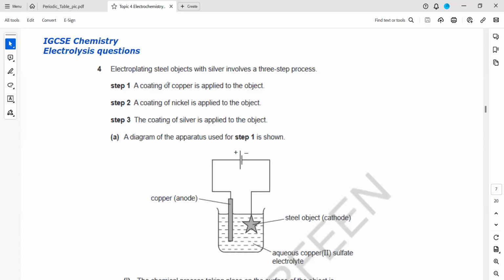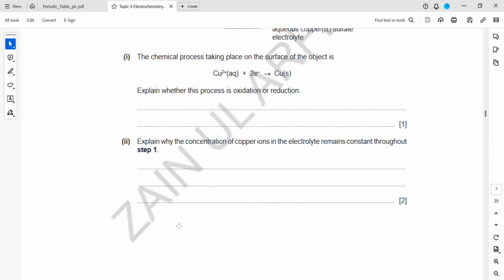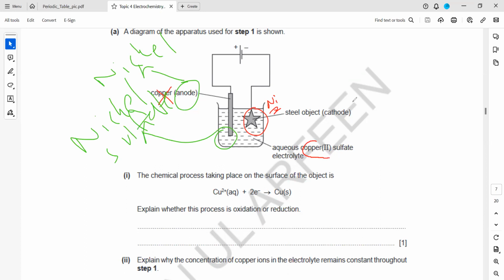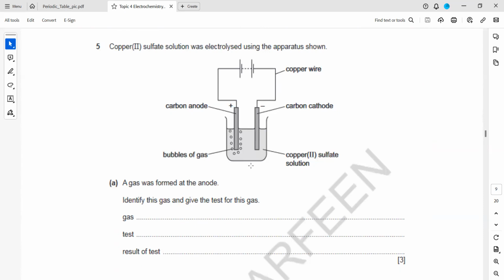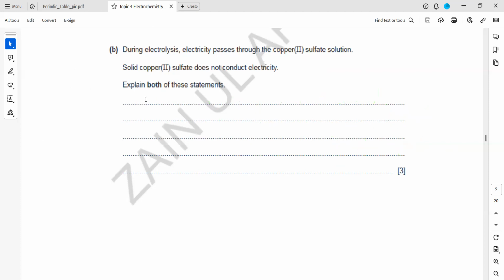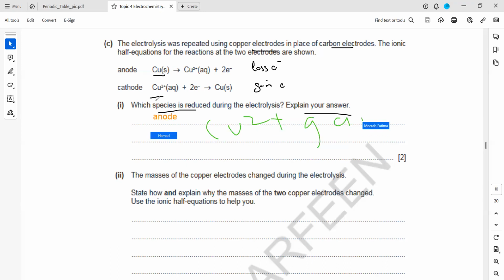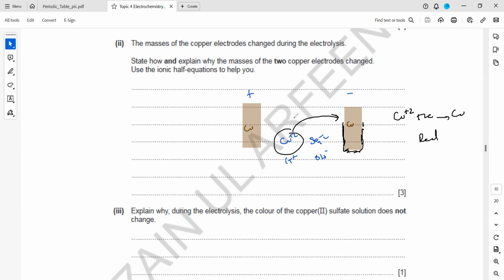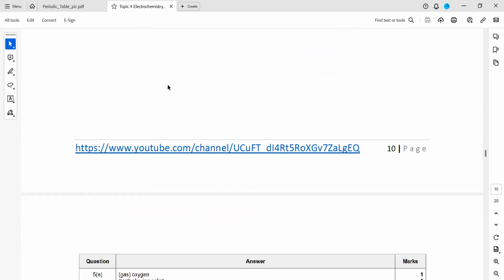Electrochemistry page 7 to 11 IGCSE Chemistry Classified Topic 4